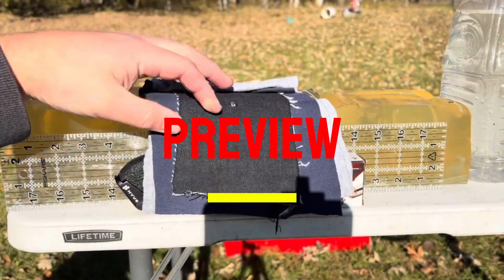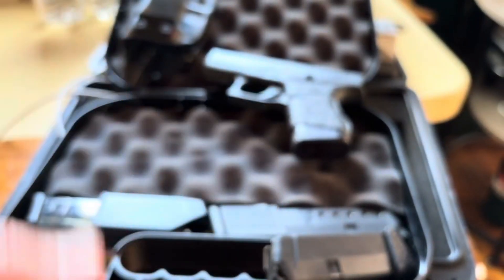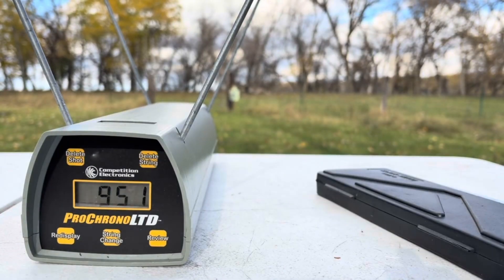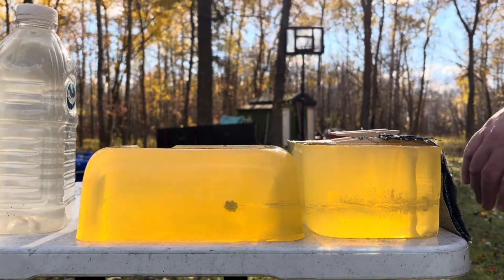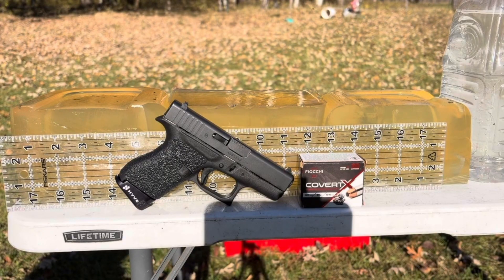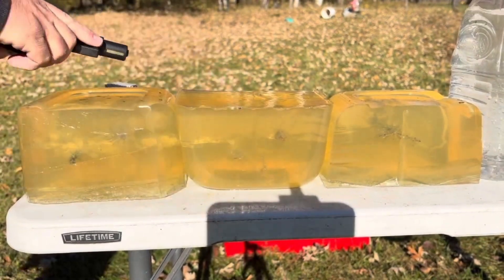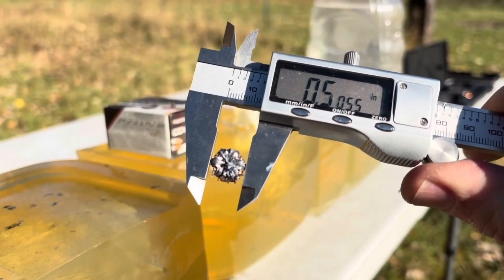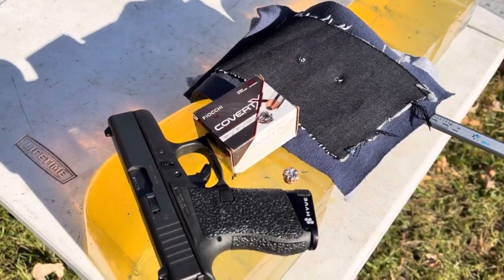95 gr 380 Covert-X by Fiocchi G42 chronograph and ballistic test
Using a Glock G42 to test Fiocchi's new 95 grain 380 Covert-X for muzzle velocity and ballistic gel penetration with and without a barrier. Includes comparison shoot of 90 grain Underwood loaded 380 +P XTP round.